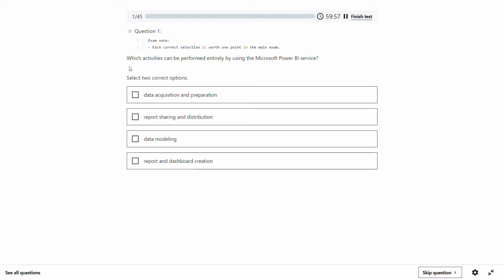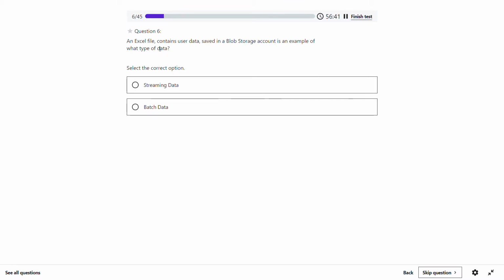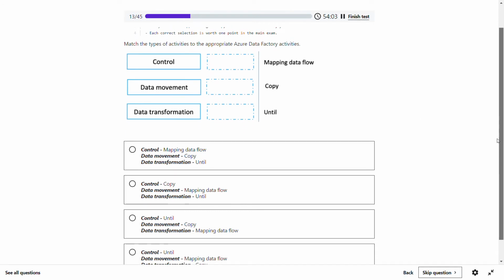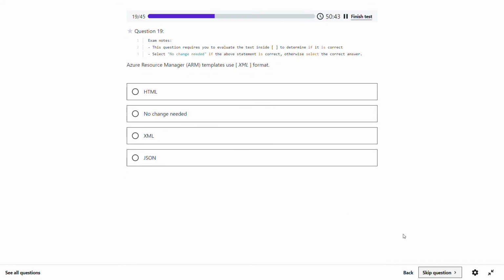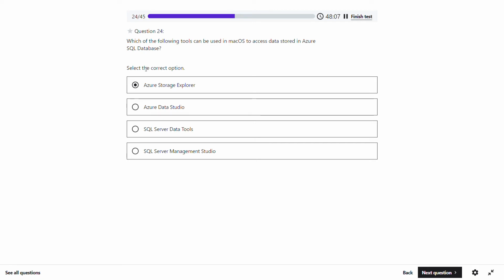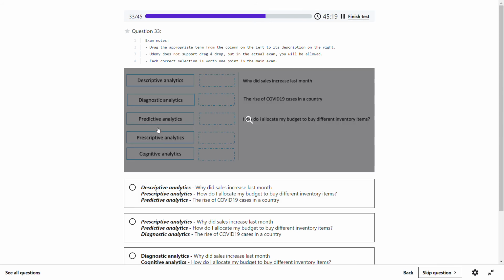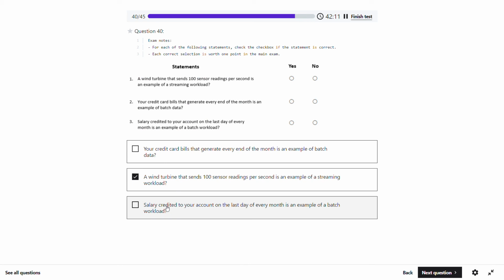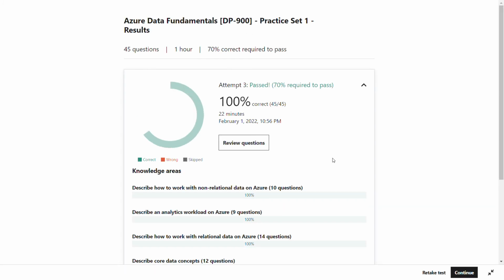Azure (DP-900) # Practice Exam - Set2 (Q1 to Q45)